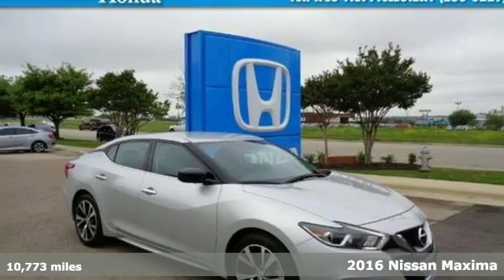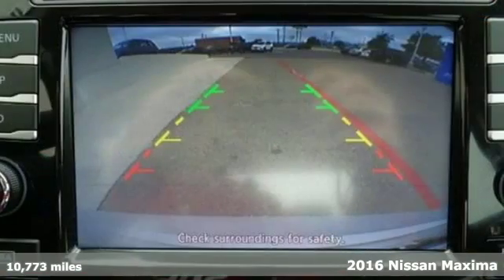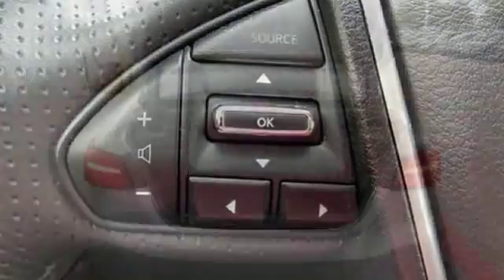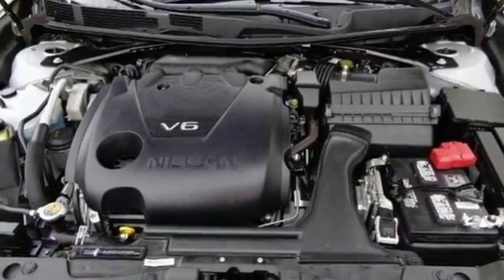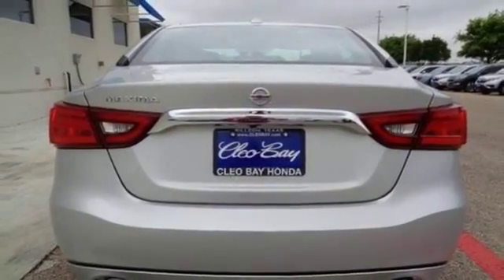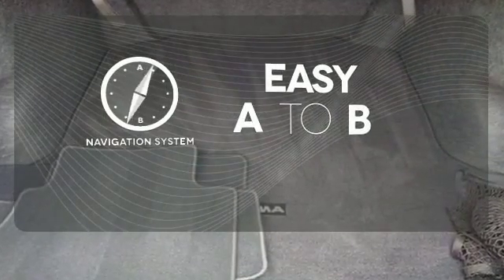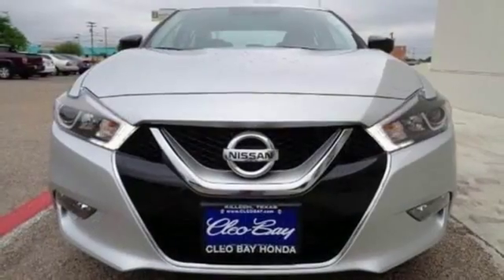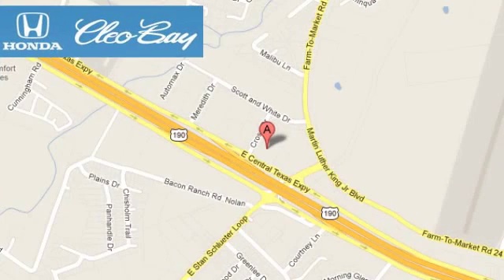2016 Nissan Maxima Killeen TX Austin, TX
Year: 2016
Make: Nissan
Model: Maxima
Trim: 3.5 S
Engine: 6 Cyl - 3.5 L
Transmission: Variable
Color: Brilliant Silver
Interior: Gray
Mileage: 10773
Stock #: X4992
VIN: 1N4AA6AP0GC394890
Low Miles! This 2016 Nissan Maxima 3.5 S will sell fast Navigation, Save money at the pump knowing this Maxima gets 30.0 MPG! Please let us help you with Finding the ideal New, Used, or Certified vehicle.

Address:
3907 E Cen-Tex Expy